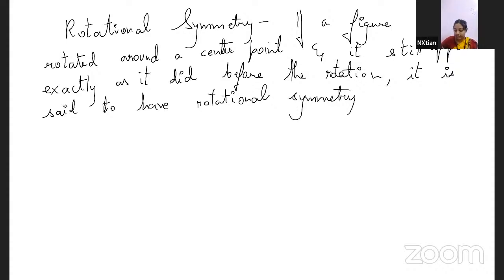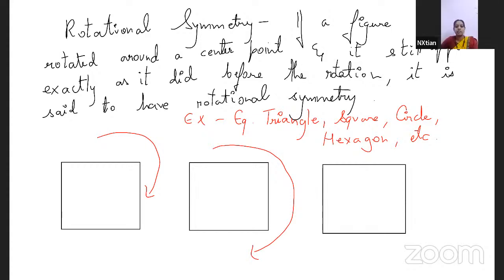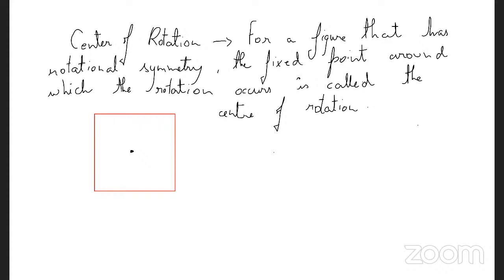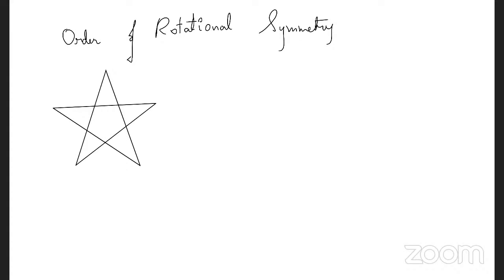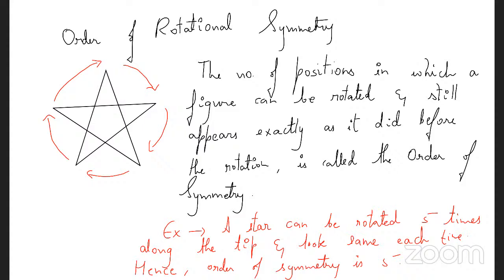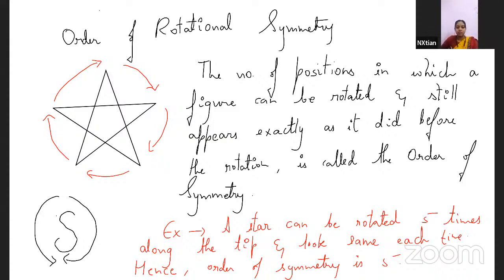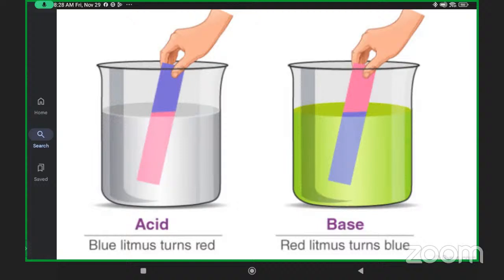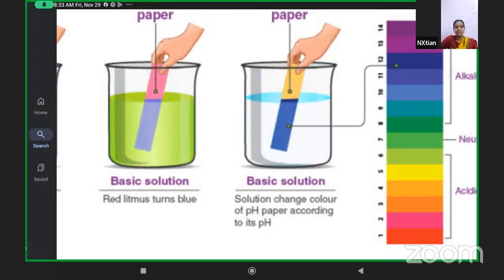MATHS | SCIENCE | OBE | LEVEL C | NOV29/24#nios#1000subscriber#trending#science